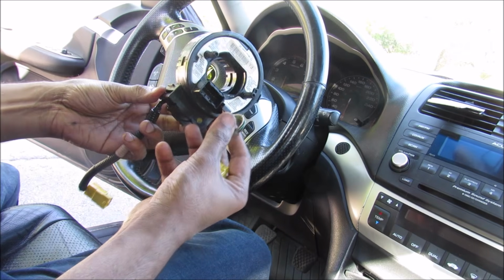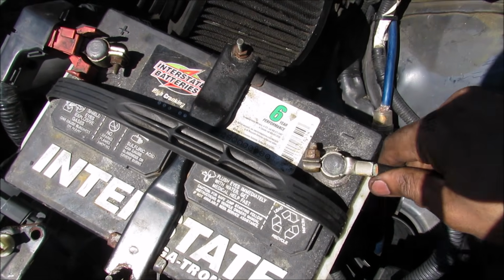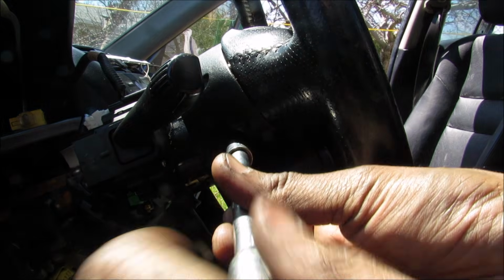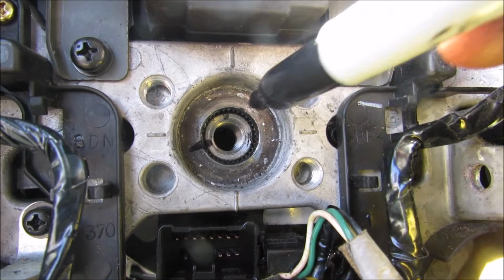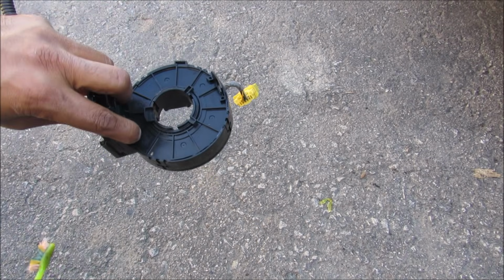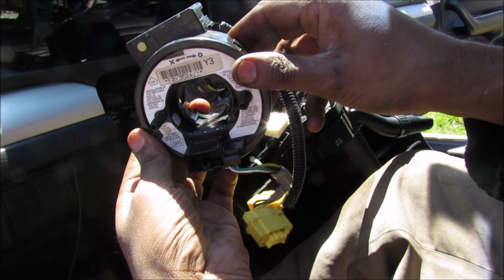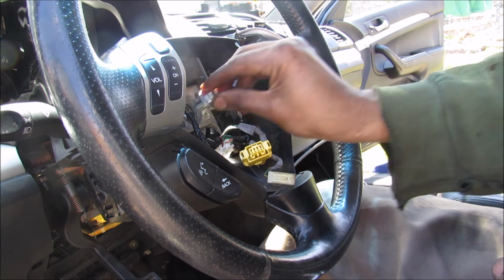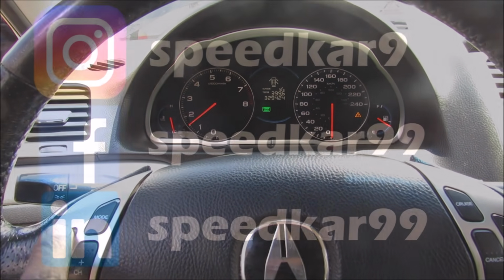How to Replace a Clock Spring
Does your car's horn not work? Airbag light on? Cruise control and volume controls out? Well the clock spring might be broken and need to be replaced. Here's how you can do it yourself!

Here's a list of all the parts and tools you'll need:
Clock spring:

The steering wheel has various electronic switches that control the stereo, horn, airbag and cruise control, among others. These switches are linked to the vehicle's wiring system. However, they must be able to rotate with the steering wheel without twisting wires. This is achieved by using a ribbon cable called a clockspring.

It is common that a clock spring ribbon cable can break causing the symptoms outlined above. This may be caused by winding the steering wheel loose from the steering rack, exceeding the number of designed turns for the clock spring and snapping the ribbon cable, as in the case demonstrated here.

In this video, the clock spring is replaced on a 2005 Acura TSX, but is however the same procedure as a Honda Civic, Accord, Passport, Pilot, Element, CR-V, Odyssey and Acura EL, TSX, TL, TLX, RDX, NSX and MDX.

The airbag must be removed, wires disconnected and then the steering wheel must be removed. Additional covers around the steering column must also be freed in order to access the clock spring from the turn signal and wiper switches.